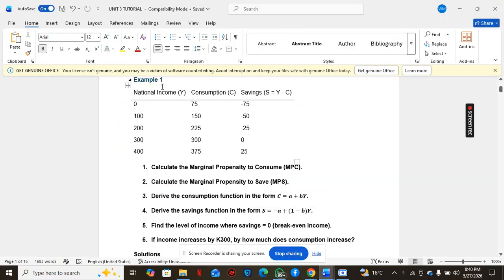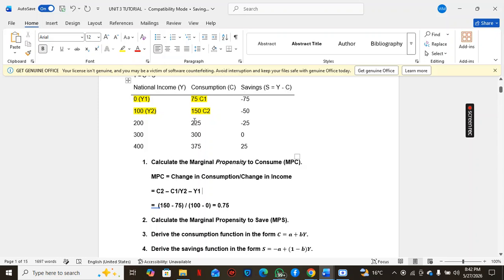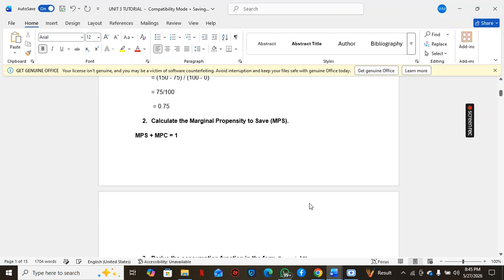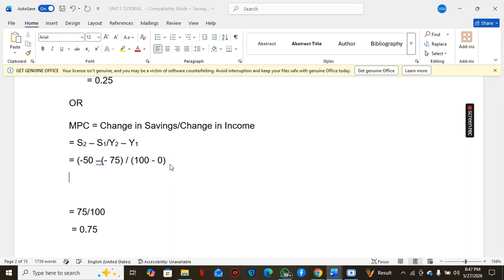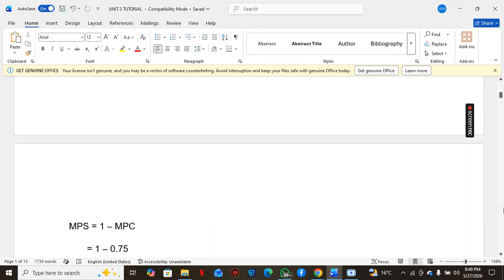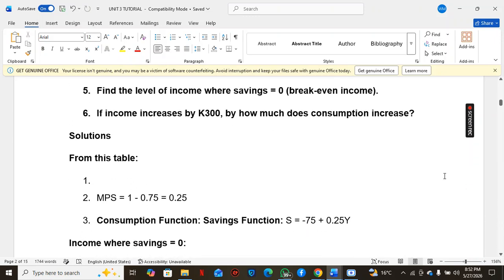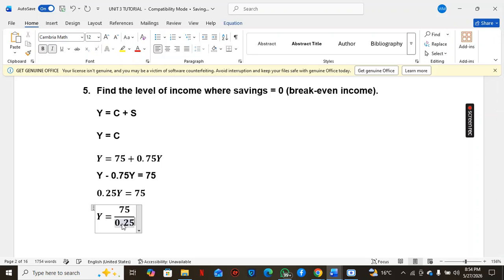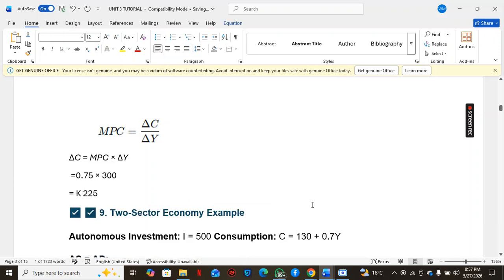UNIT 3 DETERMINATION OF NATIONAL INCOME EX1